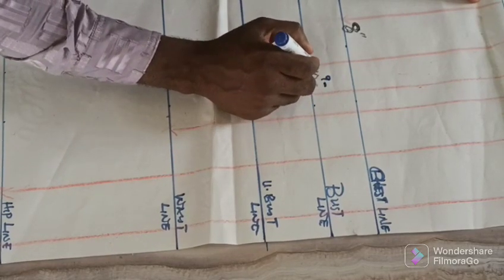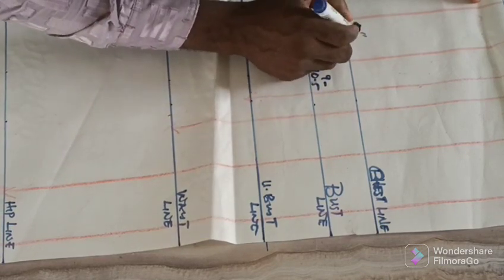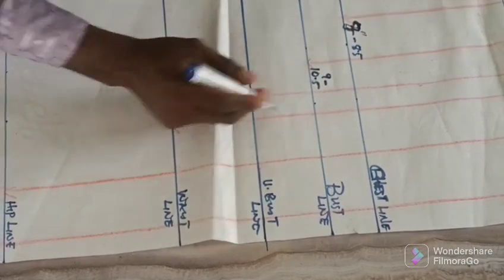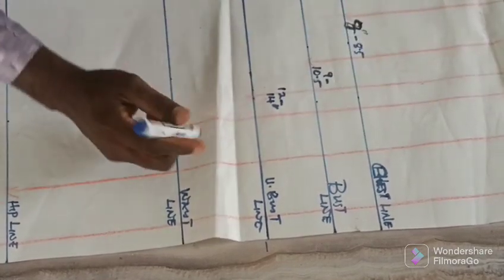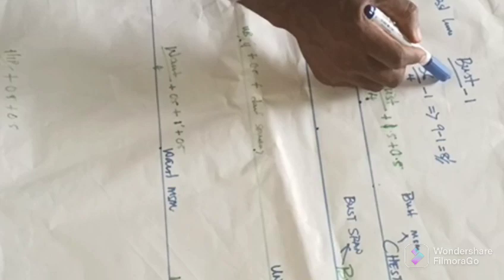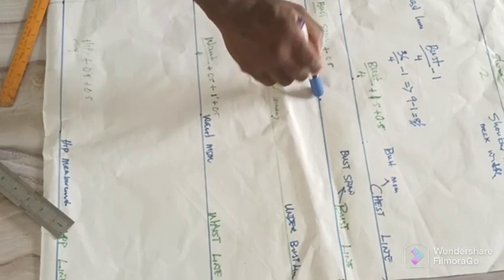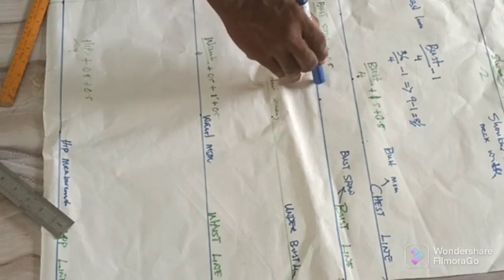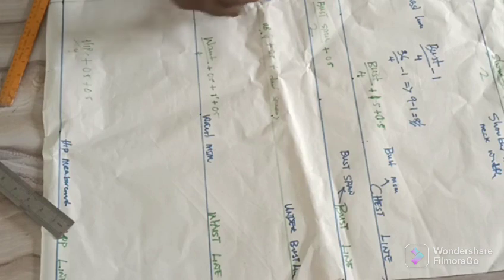Beginners Basic knowledge for drafting any top, basic bodice for both male and female tutorial